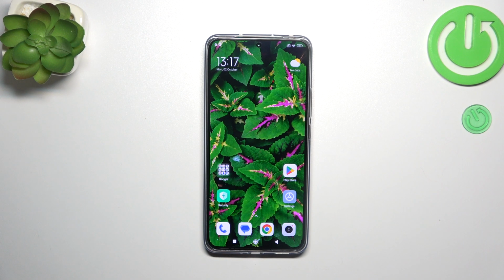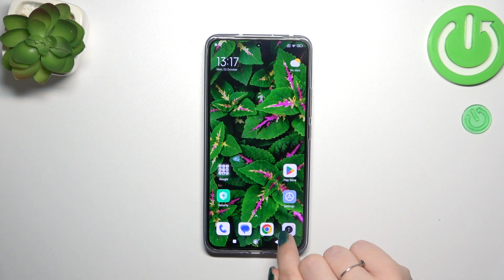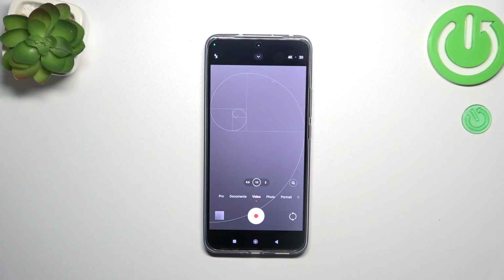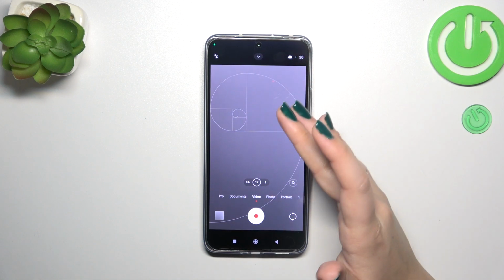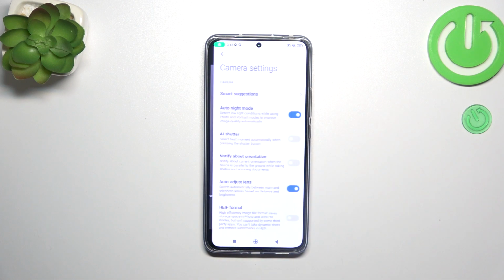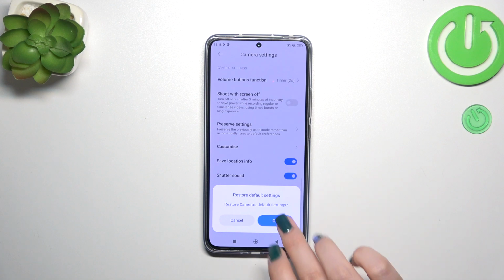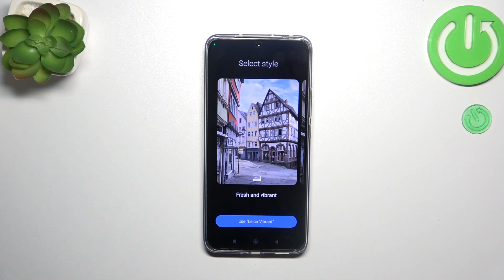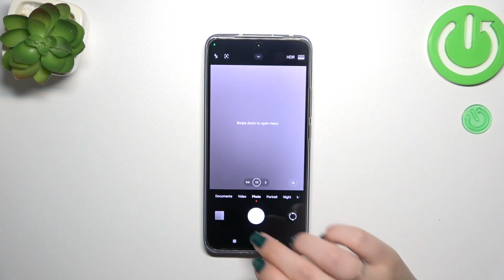How to Reset Camera on XIAOMI 13T Pro?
Is your camera acting up? Are your shots not as sharp as they used to be? Don't fret! We've got the ultimate solution to bring your Xiaomi 13T Pro's camera back to life! Discover the secrets to a refreshed and revitalized camera experience!

How to Restore Camera on XIAOMI 13T Pro?
How to Reset Camera Settings on XIAOMI 13T Pro?